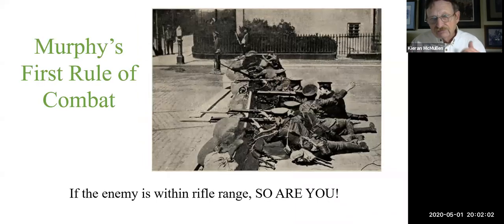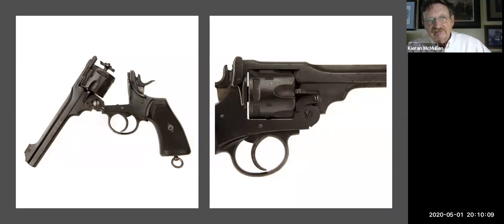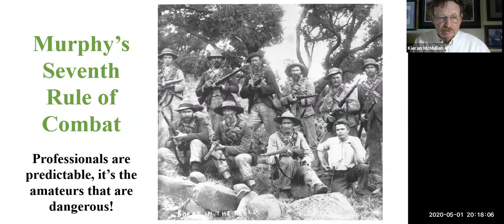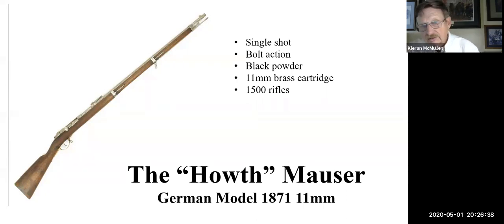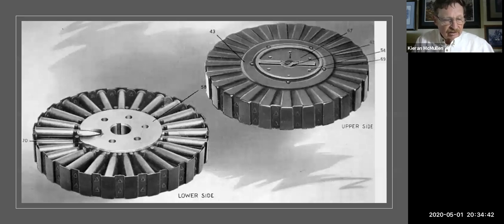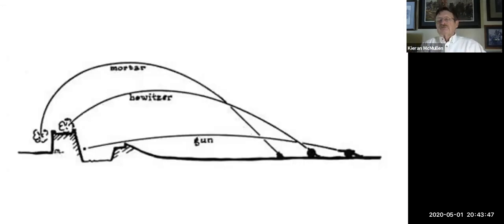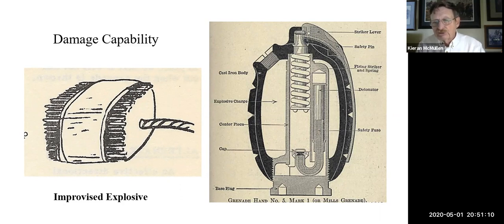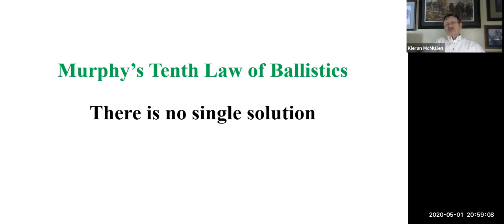Lecture 16: Weapons of the Easter Rising by Kieran McMullen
A retired US Army Lieutenant Colonel of Field Artillery, Kieran McMullen also served 14 years in law enforcement. He is a trained shooting reconstructionist and firearms instructor, has 22 years and two wars as an active duty Field Artillery Officer and taught at the US Field Artillery School. He also holds patents for both an artillery reloading system and bore-sighting system for cannon. Kieran also has a BA in Irish History.

Kieran will discuss the weapons used in the Easter Rising by the Irish, as well as those the British Army used in retaliation.